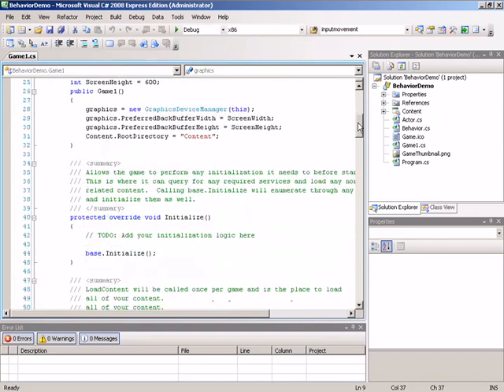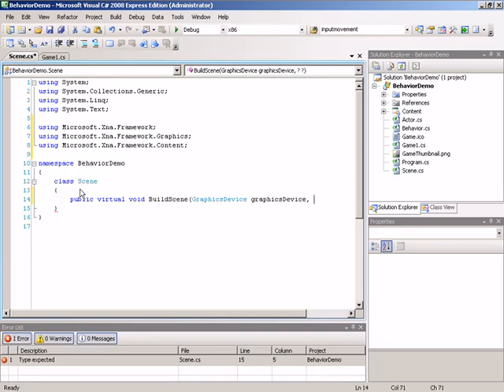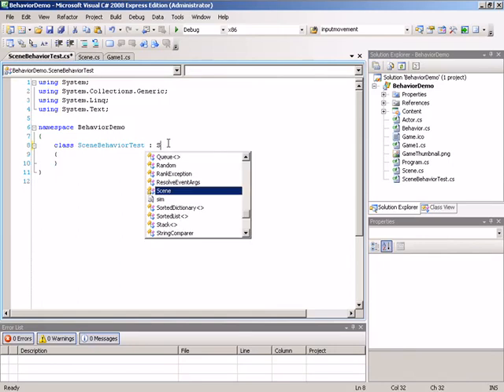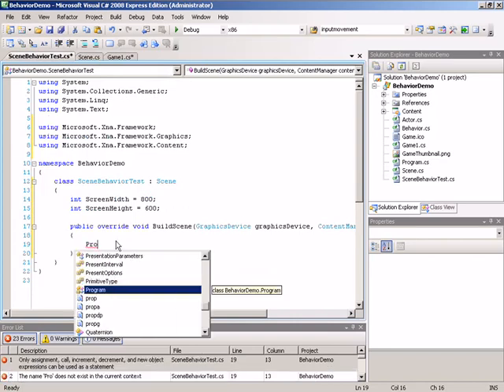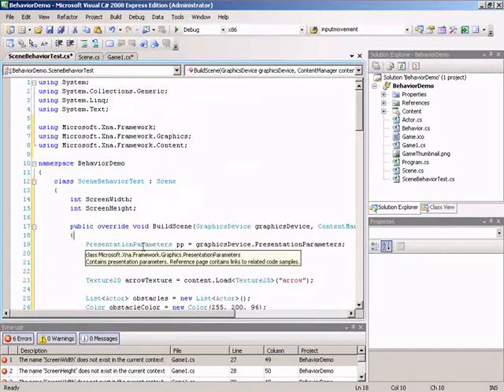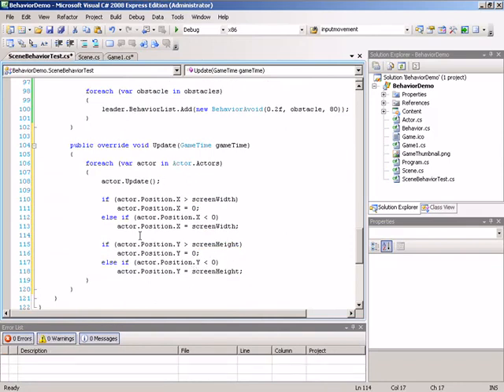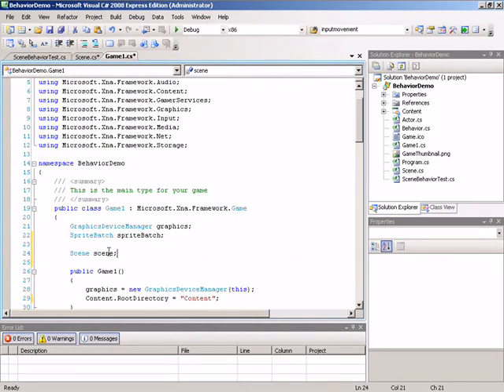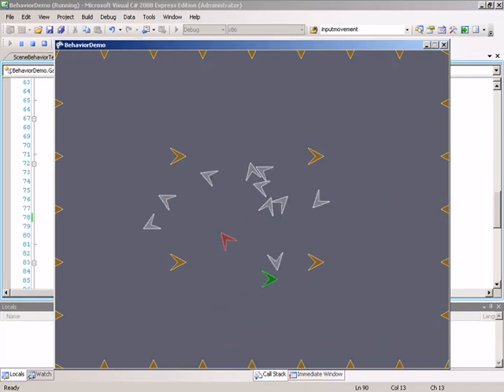🔴 Scene Management • A* Pathfinding Algorithm • AI Programming • Artificial Intelligence • (Pt. 2)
Learn AI Programming - A* Pathfinding Algorithm - Scene Management.

Continuing with the Behavior Systems video, we begin with some scene management on the original code.